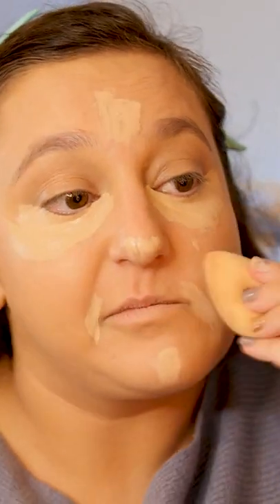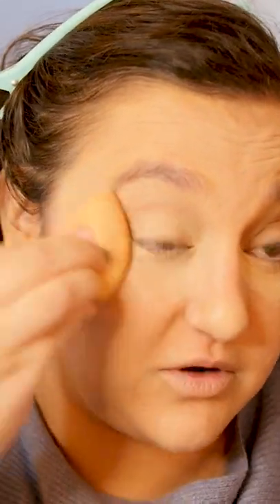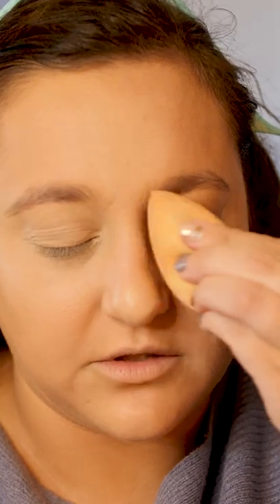The $6 Elf Sponge That Will Change Your Makeup Game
None of these products are sponsored and I was not paid to say any of these things. Every and all products were purchased by me with my own money unless otherwise noted.

Thanks for the small YouTuber support!